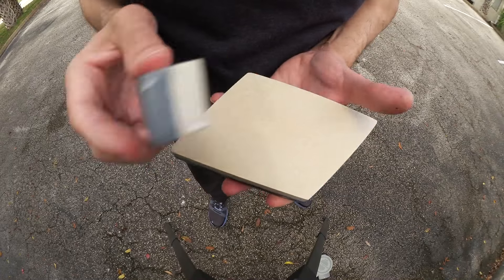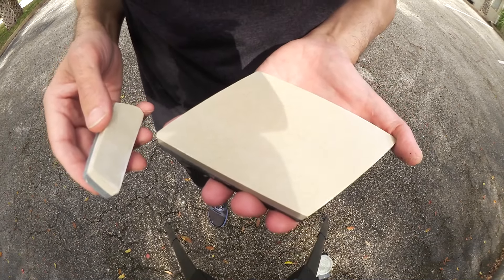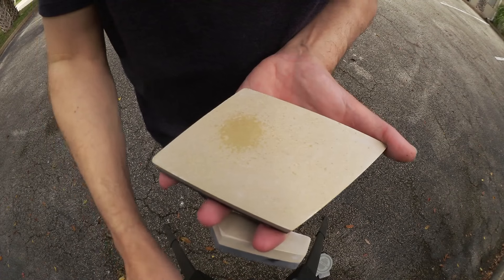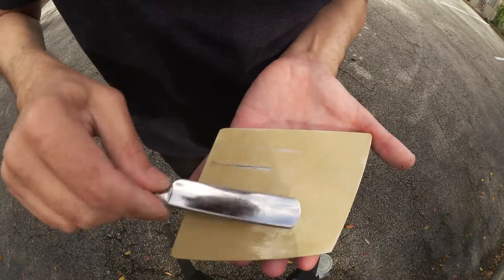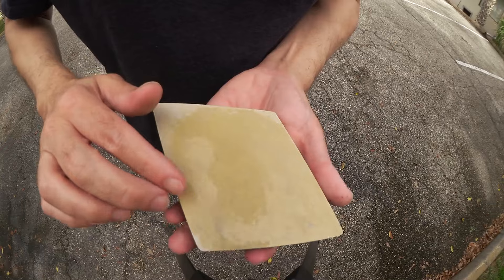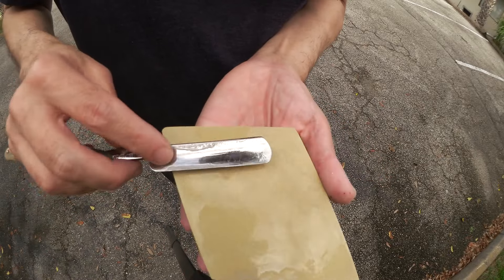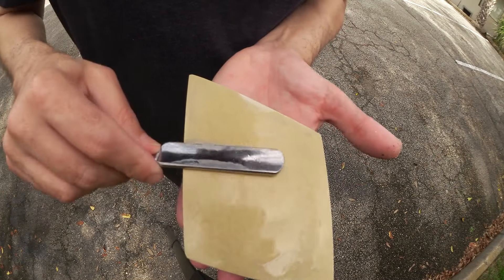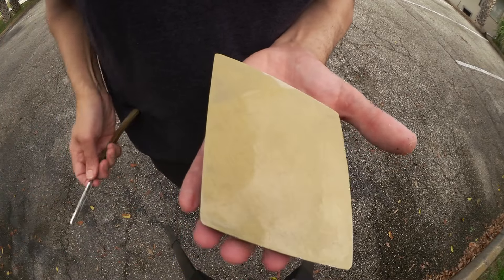Convex Hone Heaven; Pure La Grise Belgian Coticule Hones are Perfect for Shaping, Born to Task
various convex whetstones;

concave bevel shaping aid;